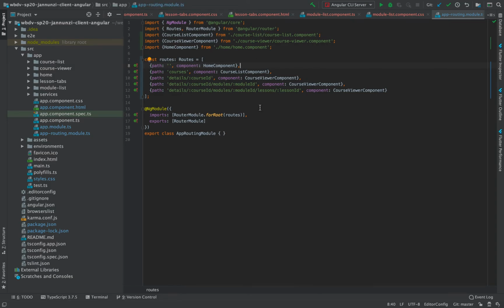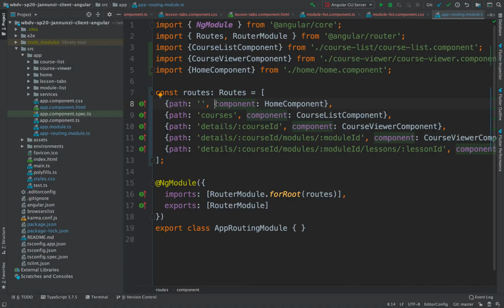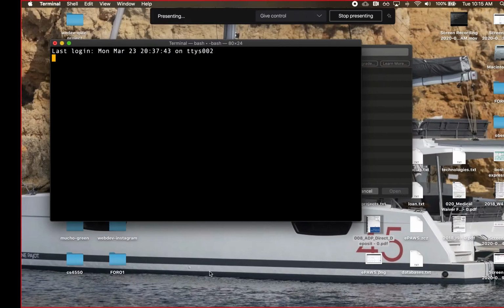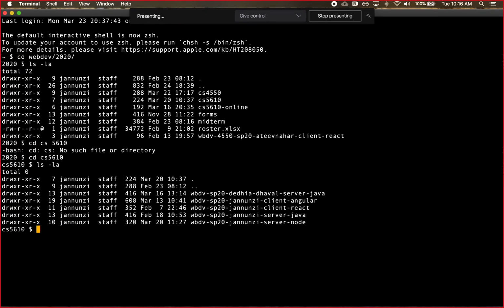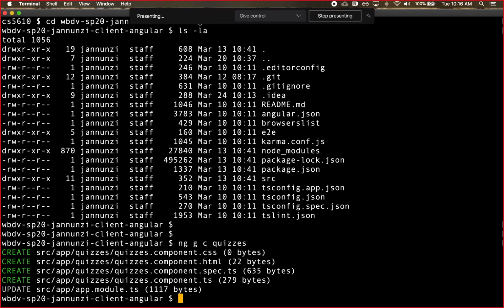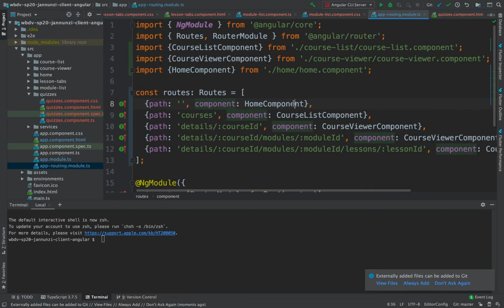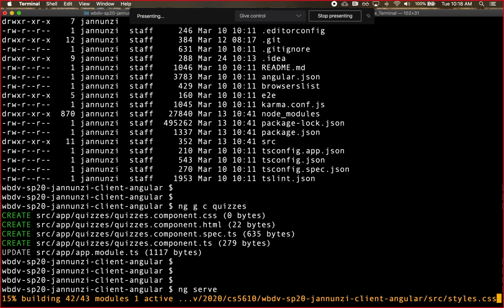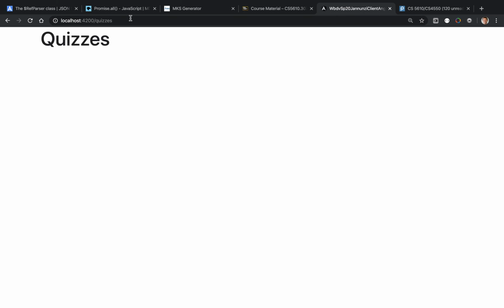Creating a simple Angular component cs5610 sp20 12102